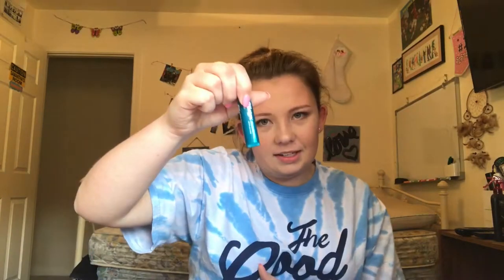SCHOOL SURVIVAL KIT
Thank you guys so much for watching! I love you guys so much, see you all next Saturday!

Musical.ly- sam_shallanberger